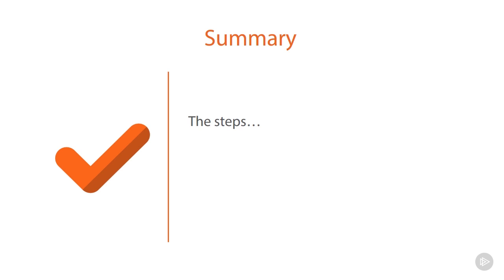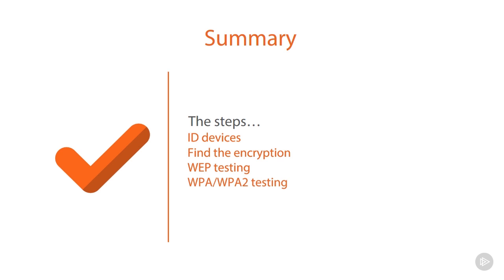Introduction to Pentesting S12E06